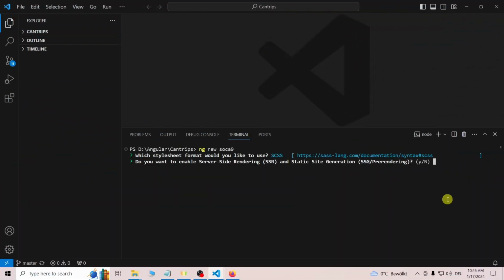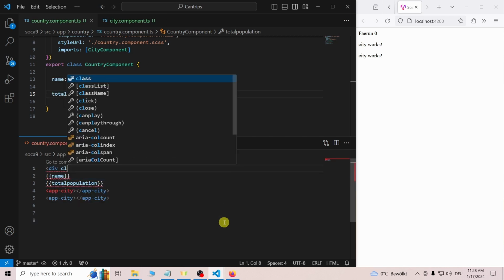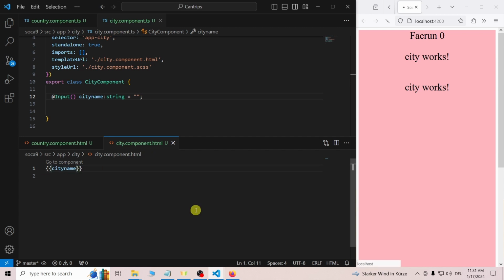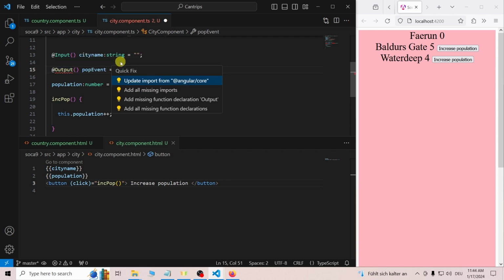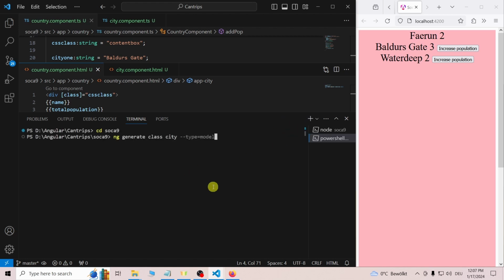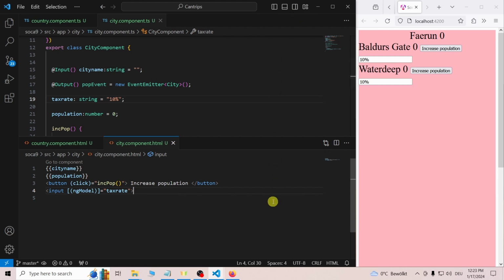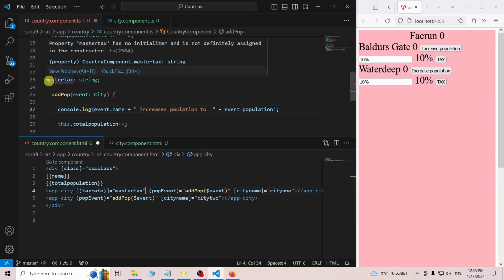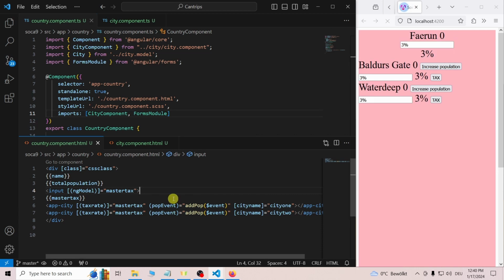Angular Data Binding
In this tutorial I will show you string interpolation, property binding and two way binding.

Timecodes
0:00 - Intro
0:56 - String interpolation
1:20 - Property binding
2:05 - Property binding components
2:44 - Event binding
3:15 - Event binding components
5:15 - Two way binding
6:02 - Two way binding components